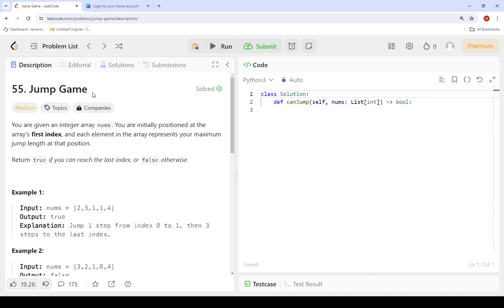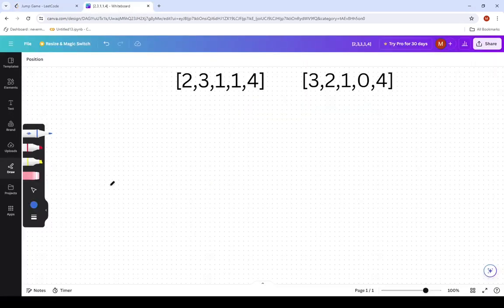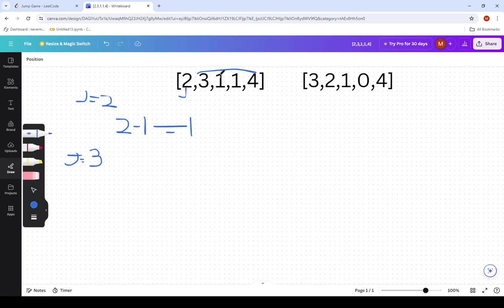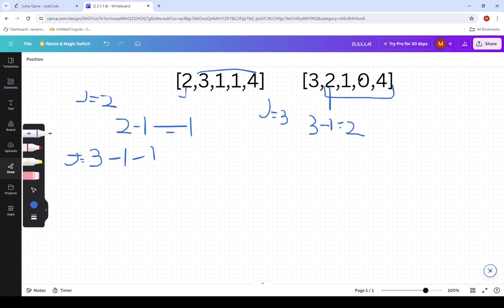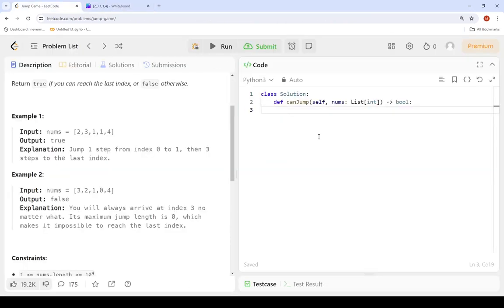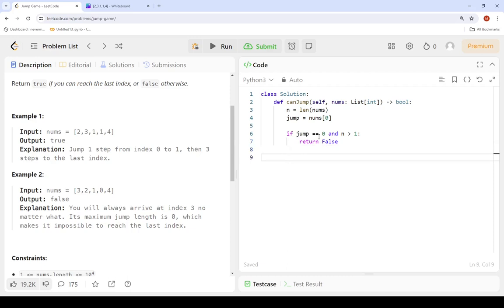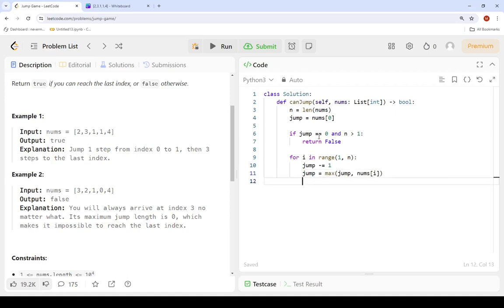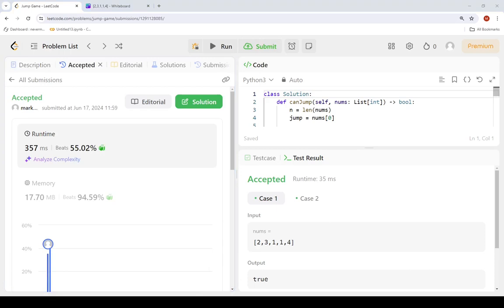LeetCode 55: Jump Game | Solution Explained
In this video, I walk through the solution for LeetCode problem  55: Jump Game. Watch to learn how to efficiently calculate and implement the solution step-by-step.

I recently discovered a new hobby: solving LeetCode problems 😀. I decided to record this video today and really enjoyed the experience. This is my first video, so it might not be perfect, but I'll work towards making better content and aim to upload new videos more often.